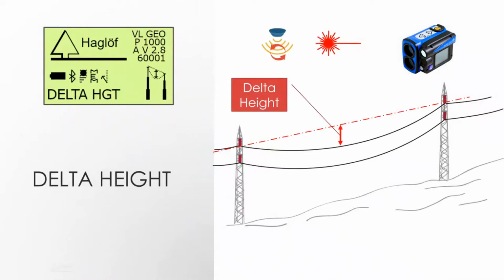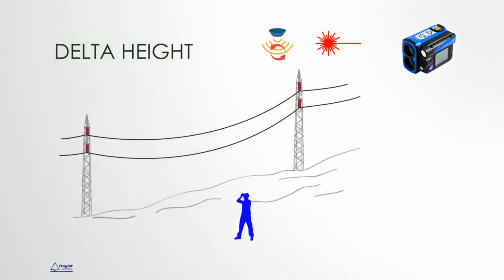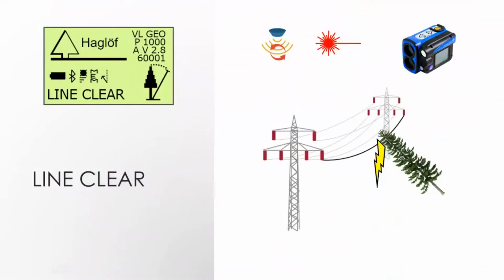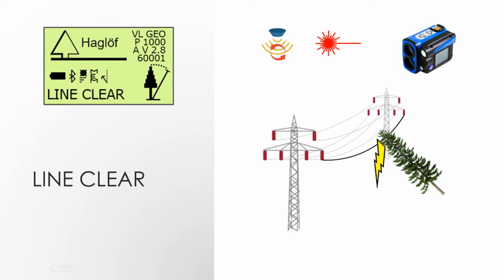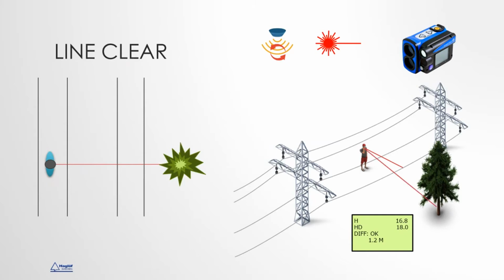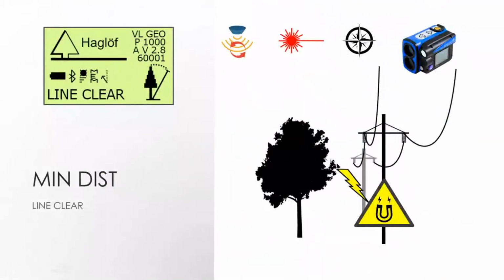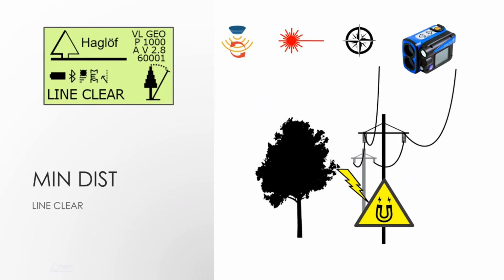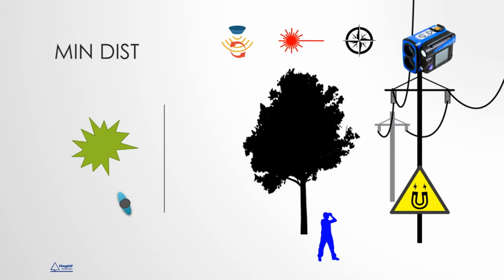Funções do Laser Geo para linhas de transmissão (em inglês)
Vídeo explicativo de algumas funções do Hipsometro Laser Geo Haglof para linhas de transmissão (em inglês).